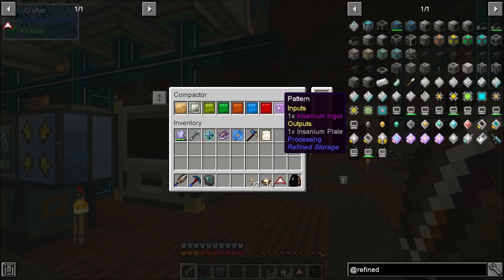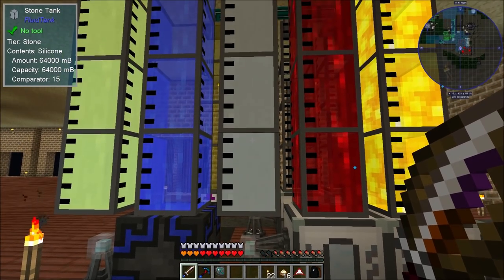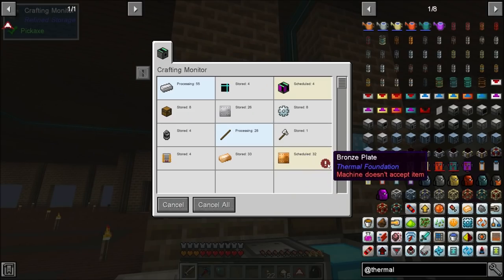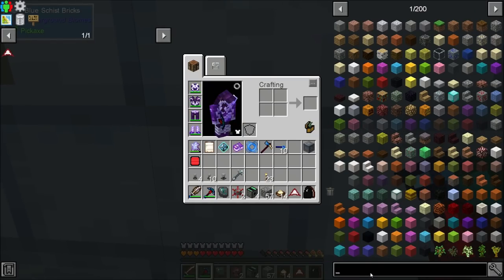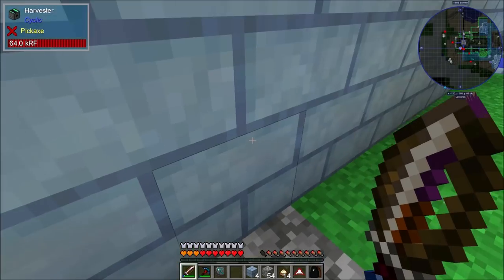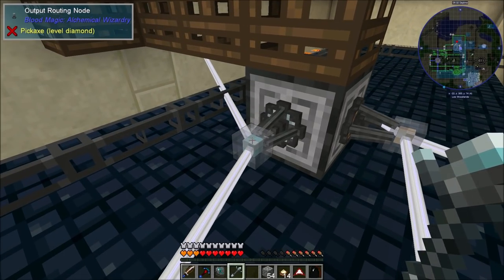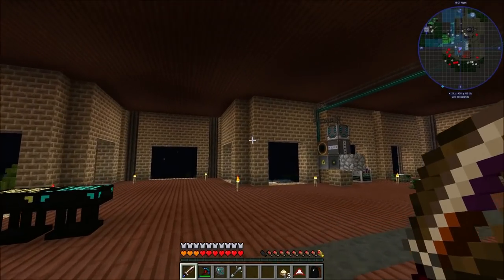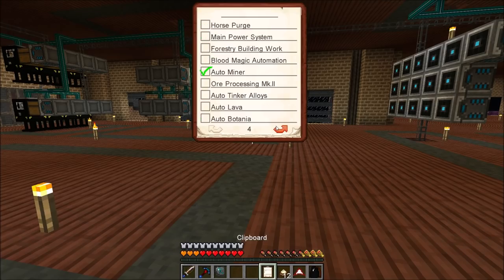Automating Our Crops: DDSS Lp Ep #56 Minecraft 1.12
Today we turn our attention at last to automating the harvesting of our crops in order to have our essence coming in on it's own.  We also purge many of the animals outside our walls and turn in a few quests.
Hit me up on social networking as well:

Timelapse Credits:
Song: Coconuts
Artist:MBB
Liscense: